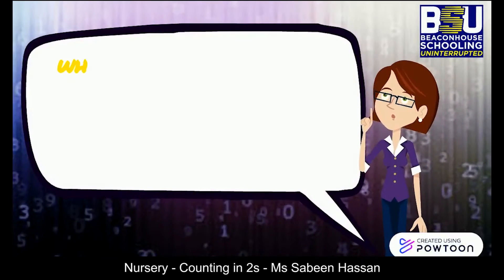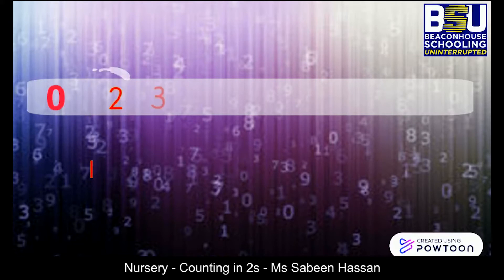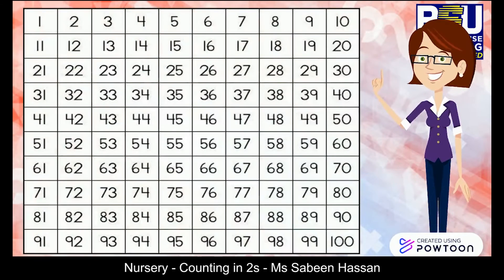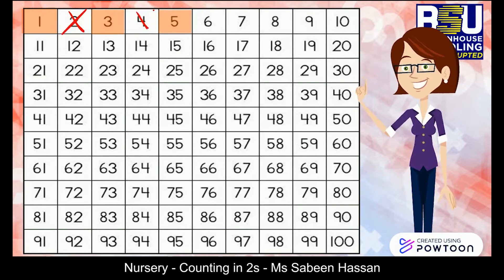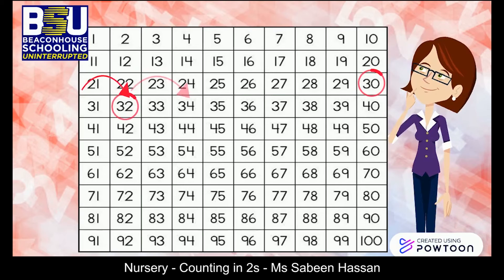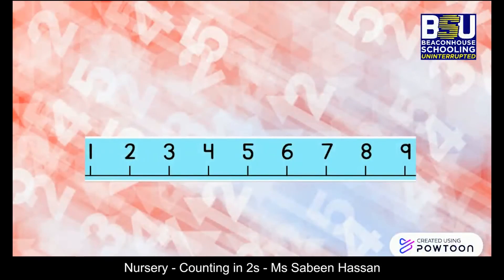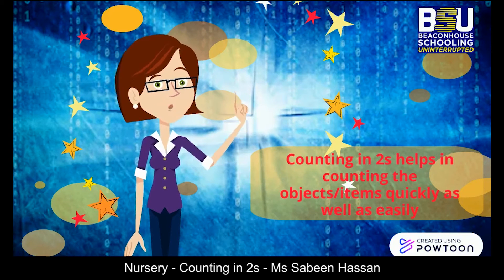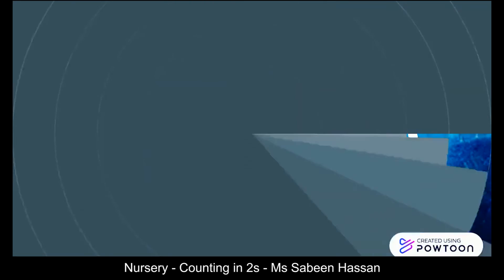Class - Nursery - Counting in 2s - Ms Sabeen Hassan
This video will help you to learn to skip counting by twos.